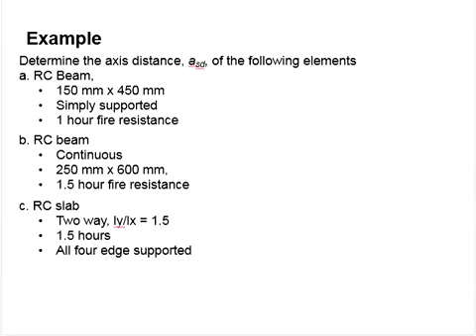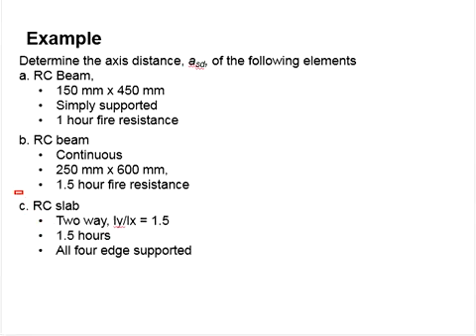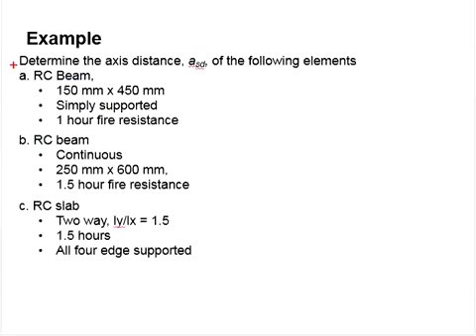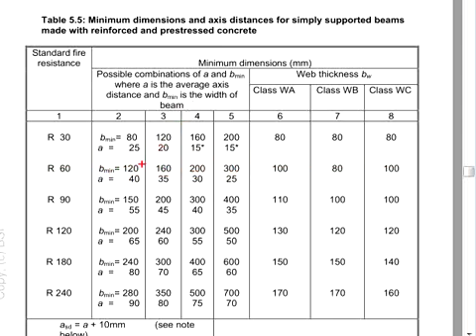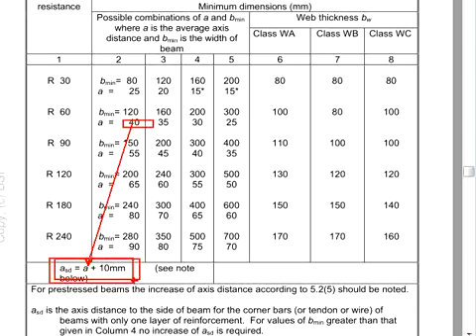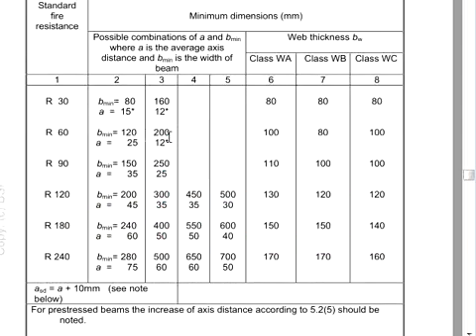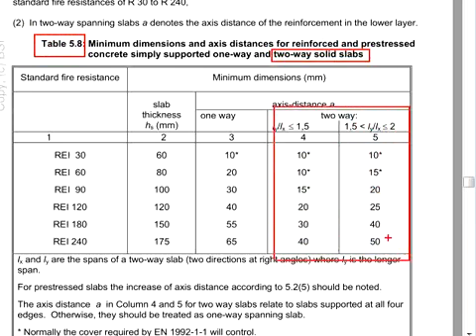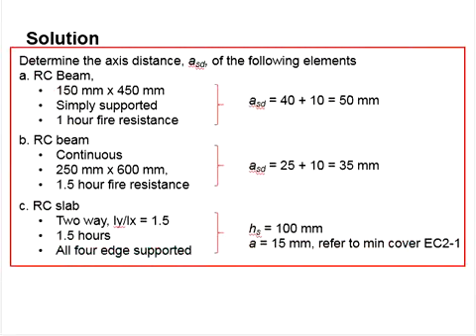6.7 Example: Axis distance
Example question and answer to determine axis distance of a member.